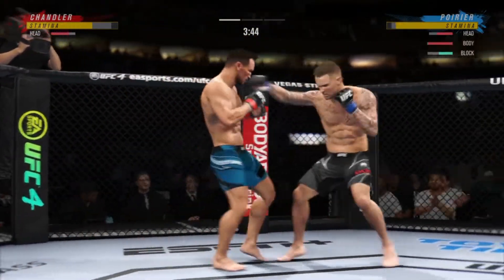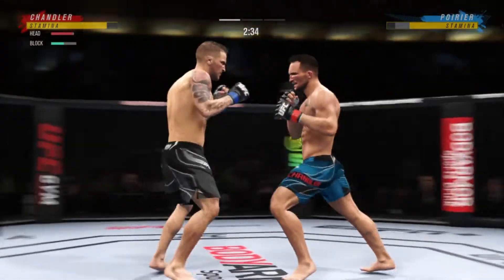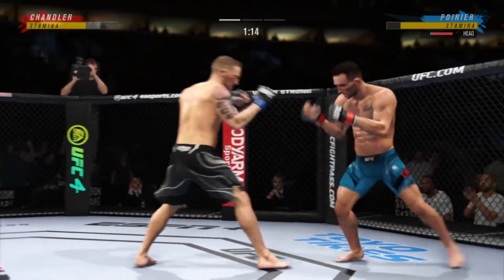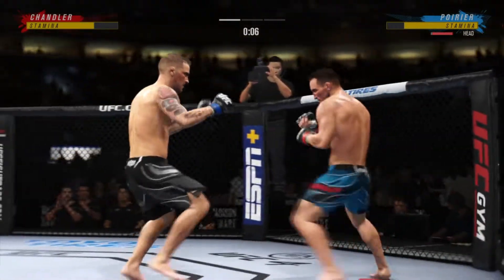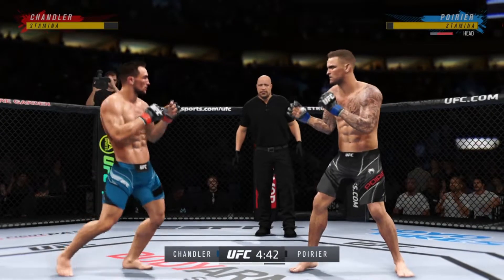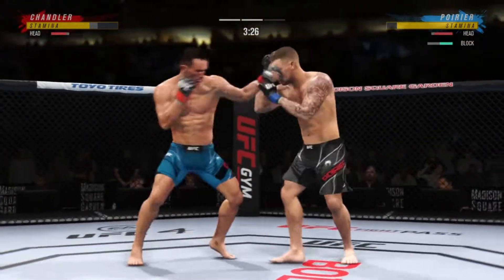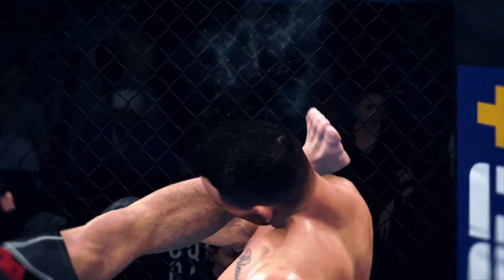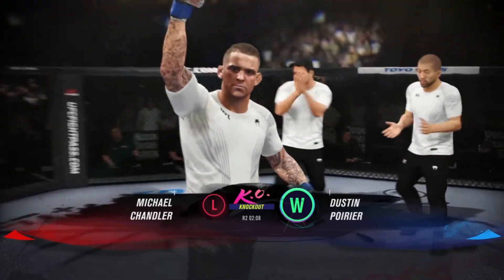🇺🇸🇺🇸👊🎮 UFC 281 Michael Chandler vs Dustin Poirier LW Bout 11/12/2022 Fight Simulation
Poirier Win by KO R2 2-08

🇺🇸🇺🇸👊🎮 UFC 281 Michael Chandler vs Dustin Poirier LW Bout 11/12/2022 Fight Simulation Madison Square Garden, New York, NY